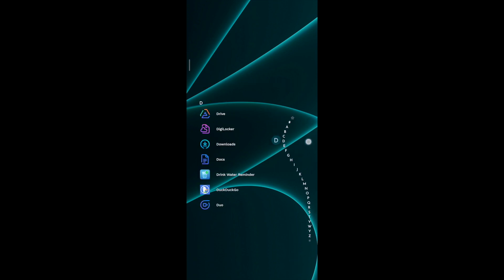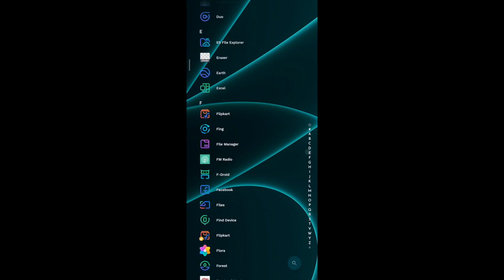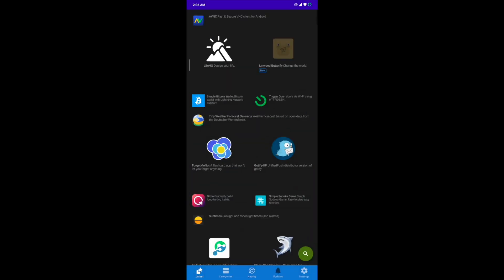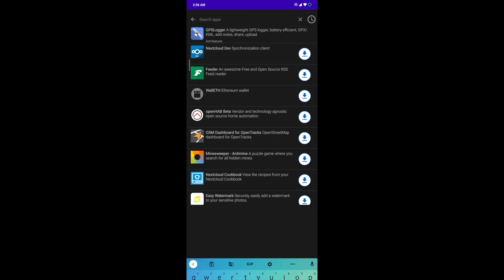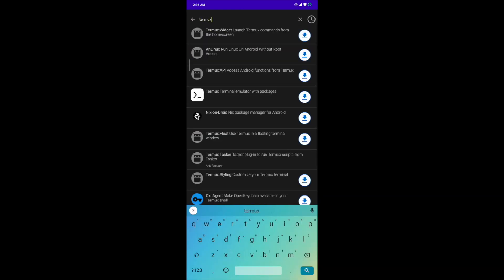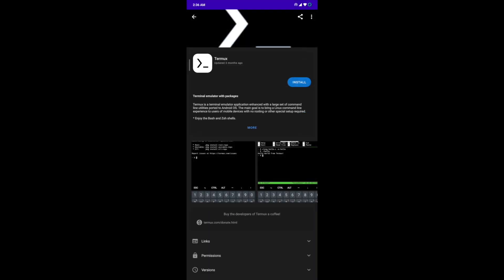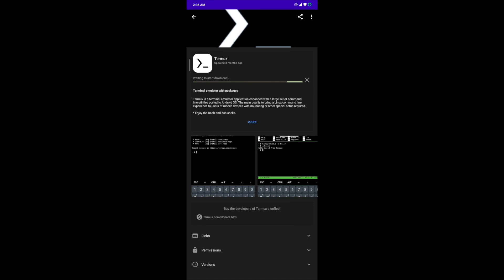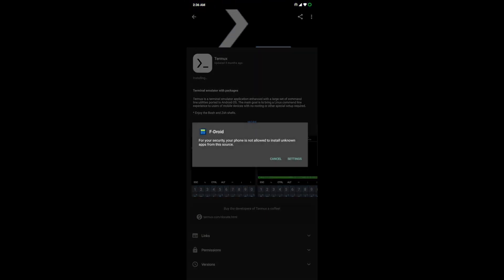Install Kali Linux On Android Without Root | 2021 Updated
Hey YouTubers, in this video I have explained how to install Kali Linux on your Android SmartPhone.

This is the most simplified installation tutorial.

Following is the benefit of using Kali Linux :

Kali Linux is a Debian-based Linux distribution

Important message

Along with that it holds some some essential tools:
*Nmap
*Hydra(Brute Force Tool)
*Metasploit
*Sqlmap (database dumping of websites)
*Social Engineer
*Xerxes DDoS Tool
*Fsociety(Advance tool)

COMMANDS USED IN THE VIDEO:
    * ./install-nethunter-termux
    * nethunter kex passwd
    * nethunter kex &

      --Important Message--

sᴜʙsᴄʀɪʙᴇ ғᴏʀ ᴍᴏʀᴇ ᴠɪᴅᴇᴏs ᴀɴᴅ ʜɪᴛ ᴛʜᴇ ʙᴇʟʟ ɪᴄᴏɴ ᴛᴏ ɴᴇᴠᴇʀ ᴍɪss ᴀɴᴏᴛʜᴇʀ ᴜᴘᴅᴀᴛᴇ.ᴀɴᴅ ɪғ ʏᴏᴜ ʟɪᴋᴇ ᴛʜɪs ᴠɪᴅᴇᴏ ᴘʀᴇss ʜɪᴛ ʟɪᴋᴇ ʙᴜᴛᴛᴏɴ ᴀɴᴅ sʜᴀʀᴇ, ᴄᴏᴍᴍᴇɴᴛ.

||TECHNO FEED||

||MR.FEEDS_INFOMANCE||